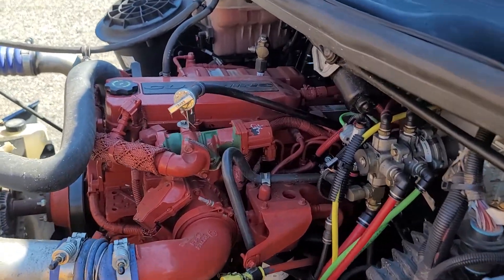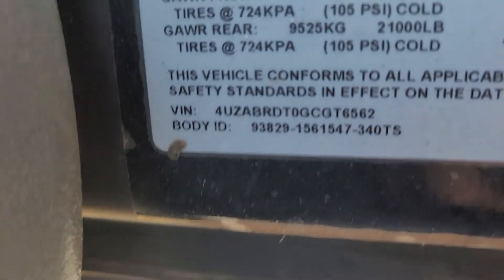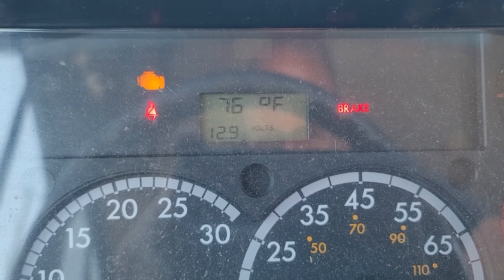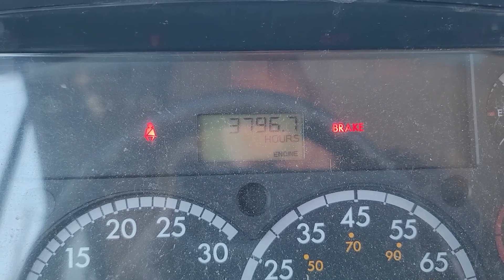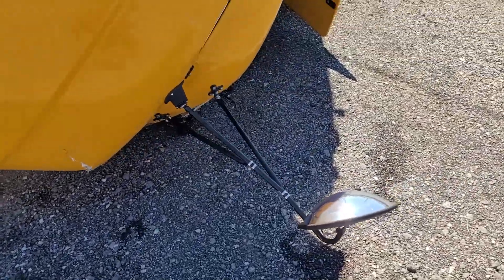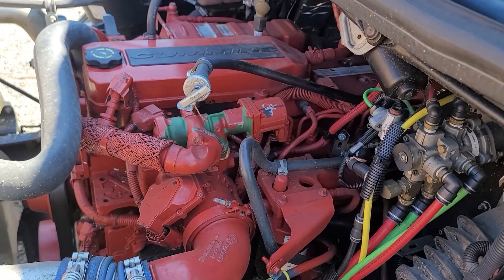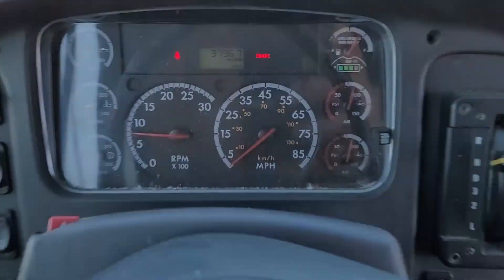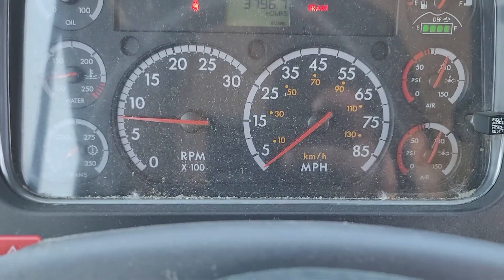2016 Cummins ISB 6.7 engine start and run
2016 Cummins ISB 6.7L, 220HP.  Start and run with blowby check.  Engine only has 74067 miles and 3796 hours.